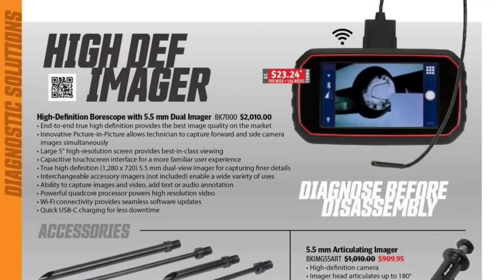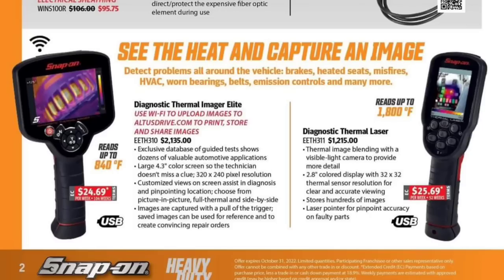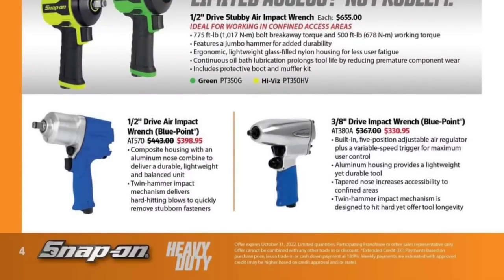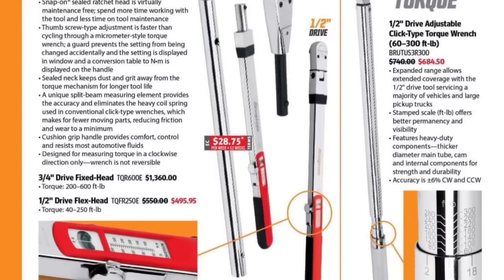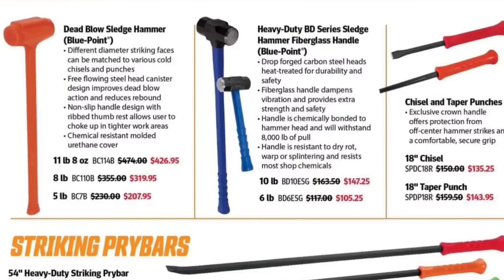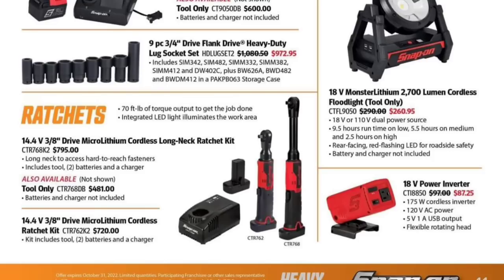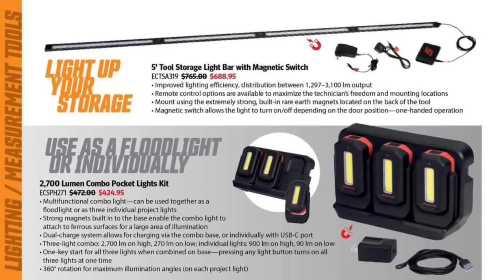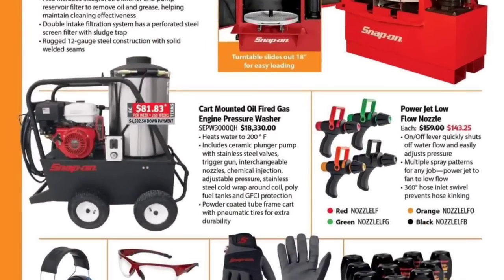SNAP-ON HEAVY AND NOT SO HEAVY DUTY FLYER 2022.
this is is the cannada version flyer I uploaded the wrong copy by mistake and that's why the prices are a little higher after reviewing the usa one my opinion still stands inflation is still significant.